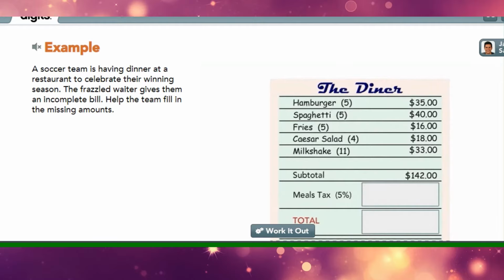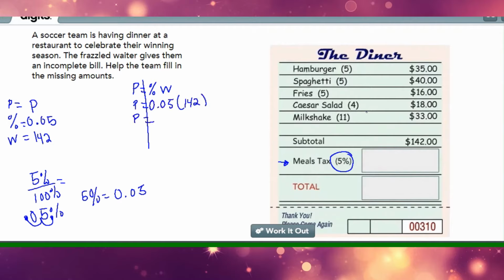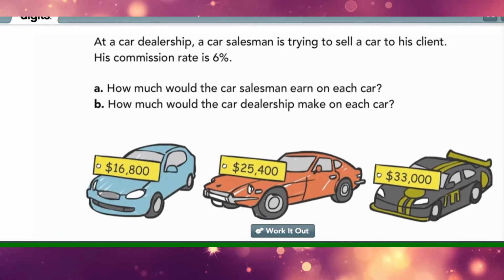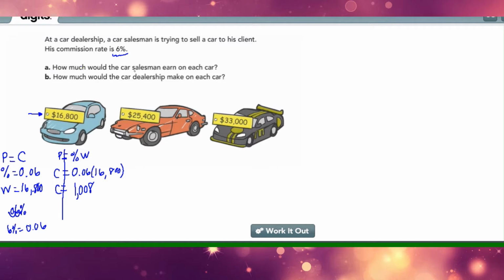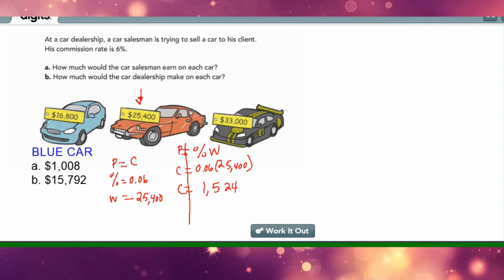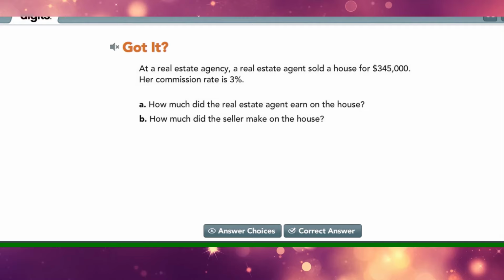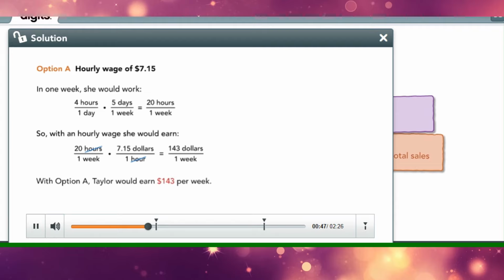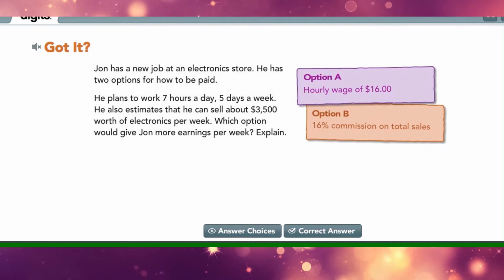Digits: 3-2: Using the Percent Equation